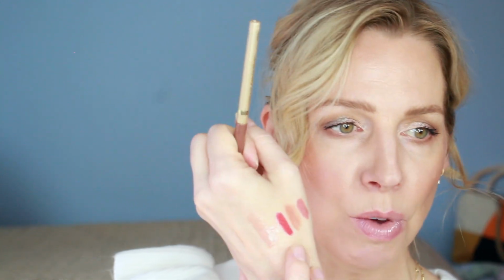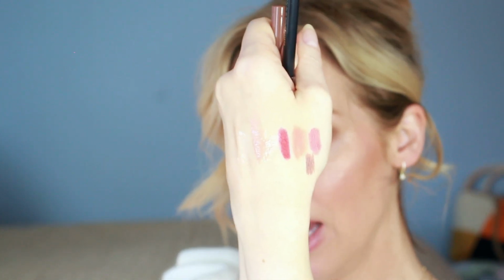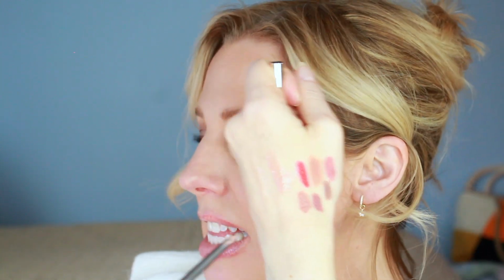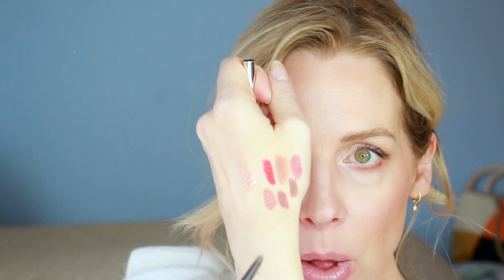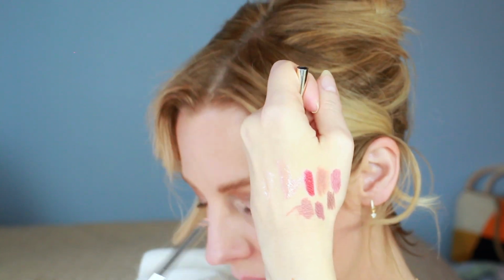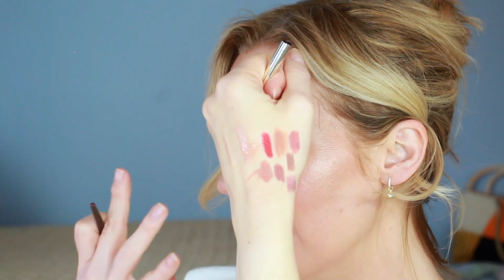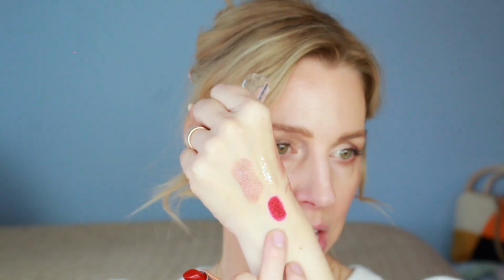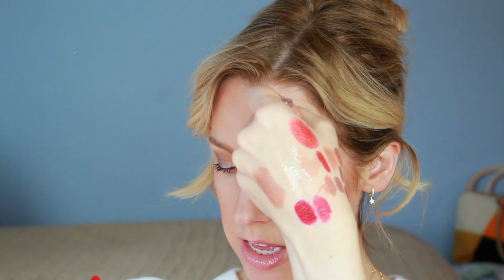BELOVED LIPPIES YOU WILL LOVE TOO! frugieblog💋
Thank you City Beauty for sponsoring- here's the link for BOGO! code LIPPIE50

City Beauty Colors used- Tinsel Town, Pink Nude code LIPPIE50

liners- rose shimmer, nude,
Shine Balm- Poppy, Amaryllis

Wet N Wild liner

Charlotte Tilbury Hotlips2
Dance Floor Princess
Glowing Jen

Dominique Cosmetics Liner

Maybelline Lipstick

Flower Beauty

On my eyes- Jouer mini Le Dip palette code FRUGIEBLOG

code frugieblog25